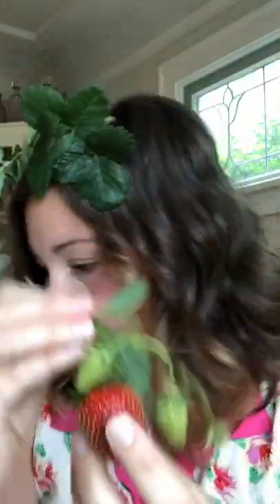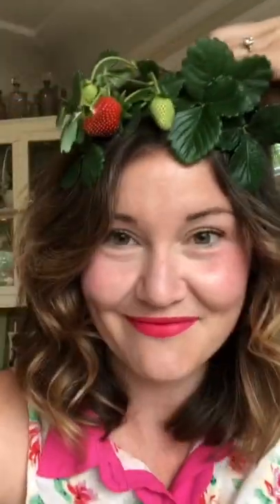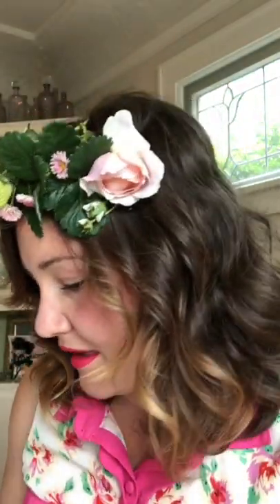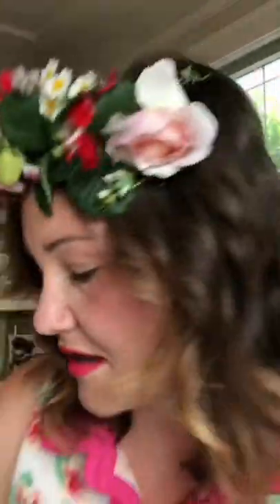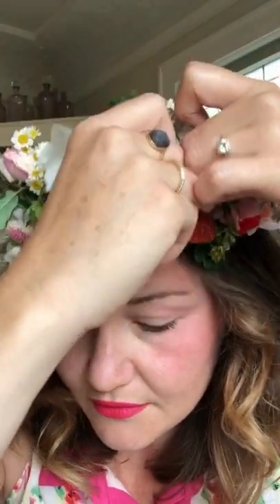Strawberry Shortcake crown!